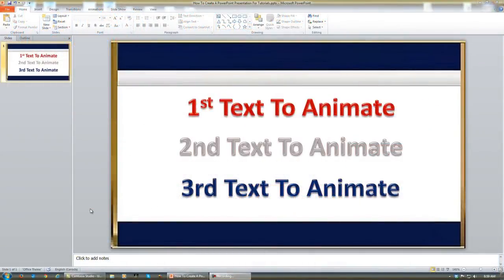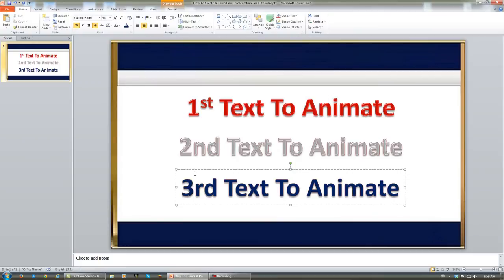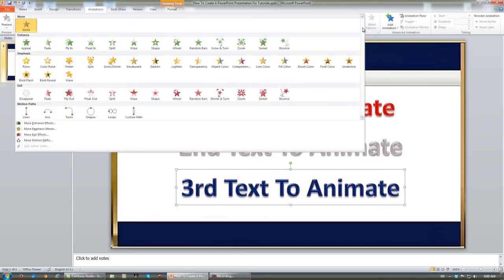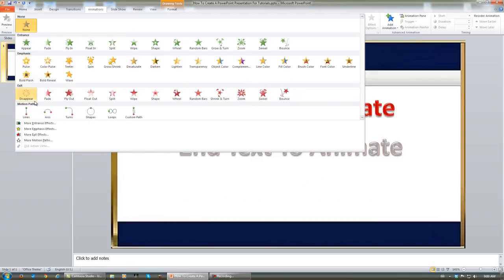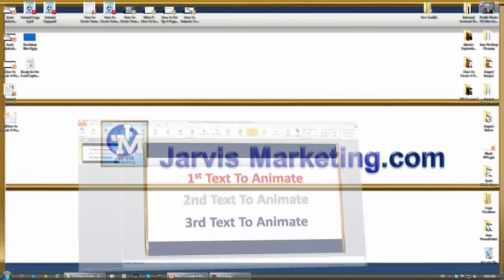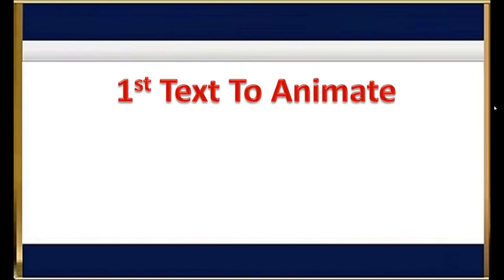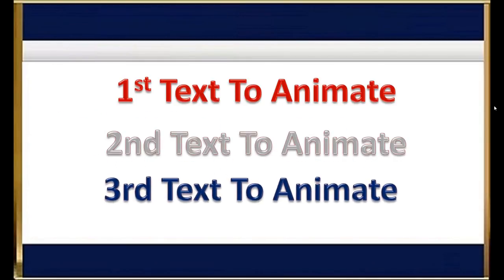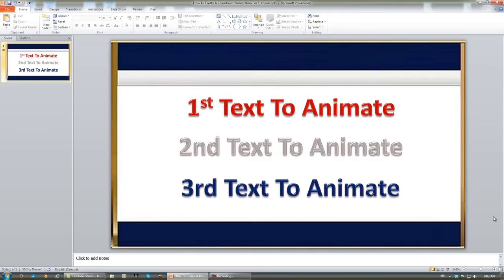How To Create A PowerPoint Presentation Step By Step 4 - Animating Text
How To Create A PowerPoint Presentation Step By Step 4

This video is from a series that will teach people how to create a PowerPoint presentation step by step.

This is video 4 and it shows how to animate text in PowerPoint.

Once you learn how to create a PowerPoint presentation, you can use them live to do amazing PowerPoint presentations live, or even turn them into a video and upload them to YouTube and/or other video hosting websites like Daily Motion or Vimeo.

Along with these PowerPoint How-To tutorial videos I'm giving away free backgrounds for PowerPoint  presentations, and details are on the website listed above.

The tutorials will run in this order:

Step 1 - PowerPoint Slide Design And Layout
Step 2 - How To Change The Background In PowerPoint
Step 3 - How To Add Text In PowerPoint
Step 4 - How To Animate Text In PowerPoint
Step 5 - How To Animate PowerPoint Slides
Step 6 - How To Add Audio In PowerPoint
Step 7 - How To Add Video In PowerPoint
Step 8 - How To Convert PowerPoint Presentation To Video

I'll probably do more than what's listed above if asked. For instance, I'll probably add how to add an image in PowerPoint, and how to animate the image!